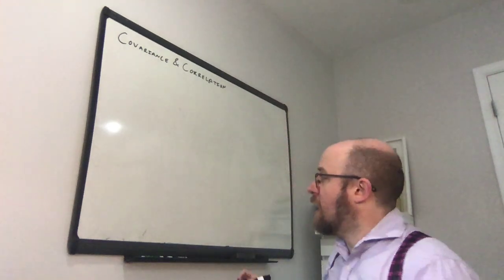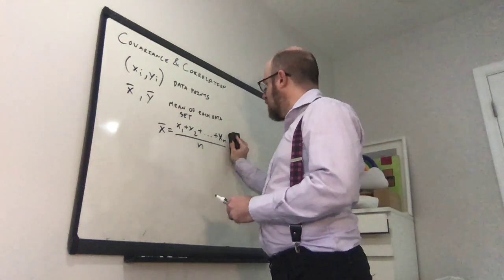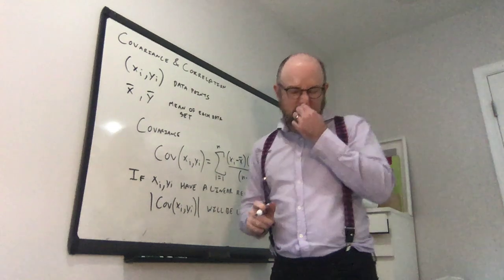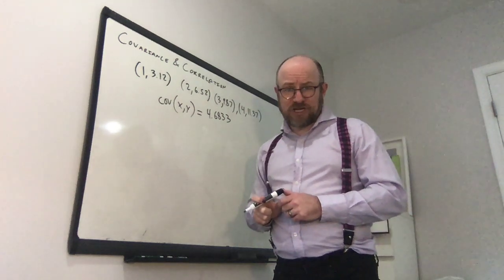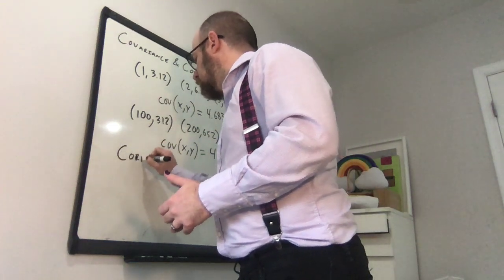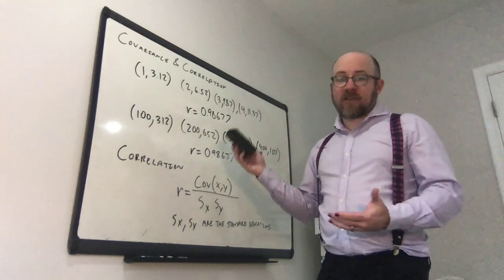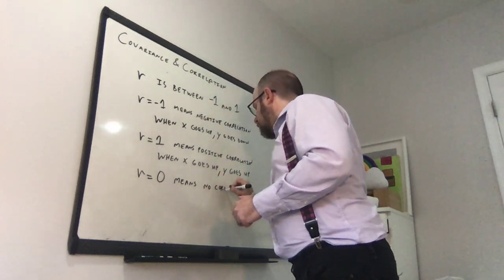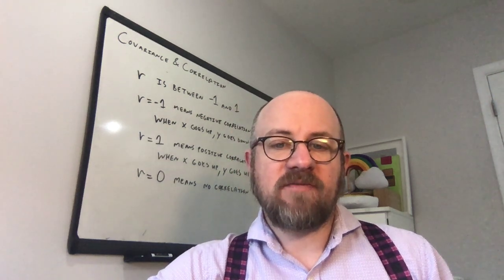Covariance and Correlation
This video goes over the definition & theory of covariance and correlation.